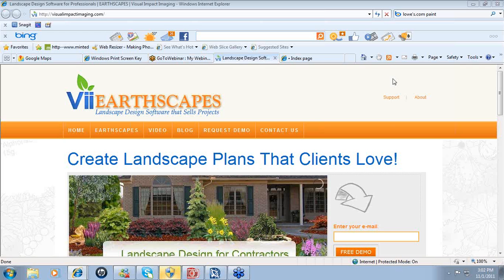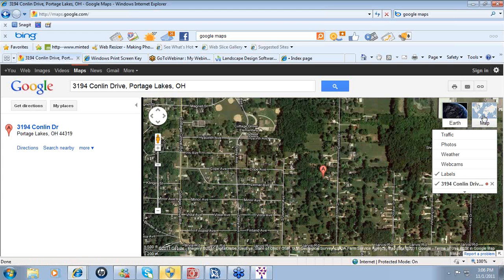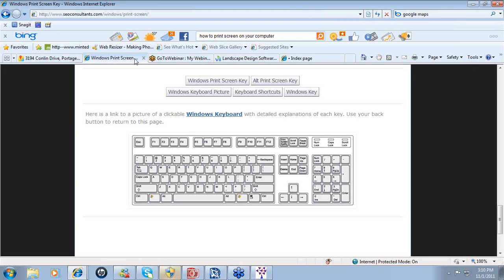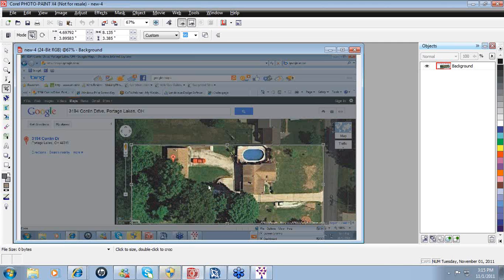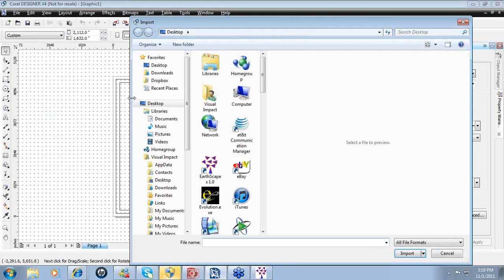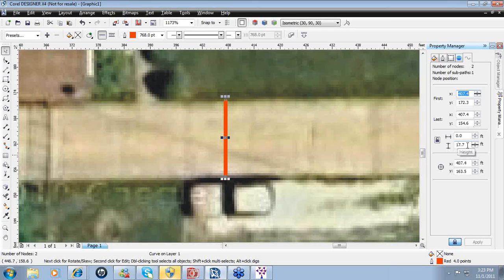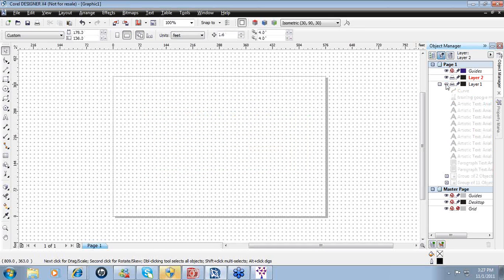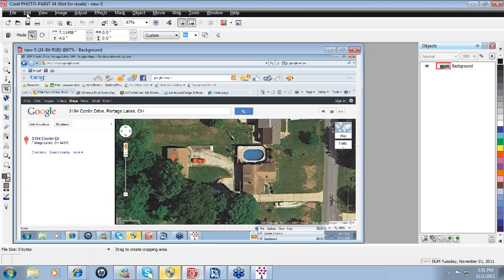2011-11-01 15.01 EARTHSCAPES-Site Plan DESIGNER_ How to use Google Maps.wmv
This video illustrates the steps of how to import a in Google map into a site plan design platform.  The how to video uses the EARTHSCAPES software.  Choose the page size, scale and import an AutoCAD file, google map or survey map to serve as your base layer.